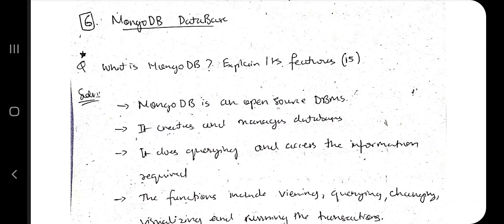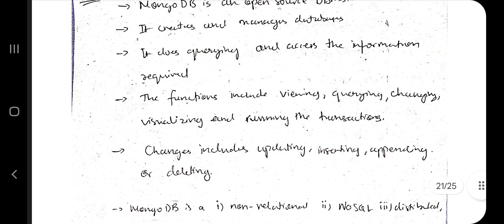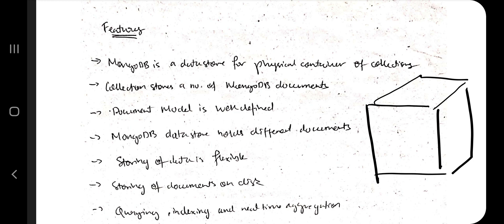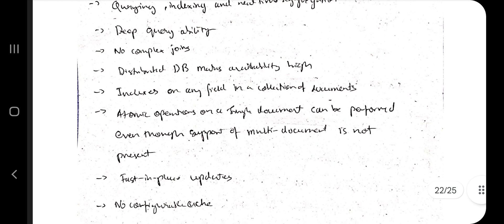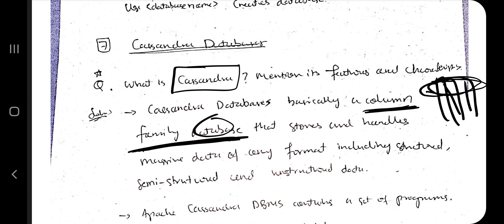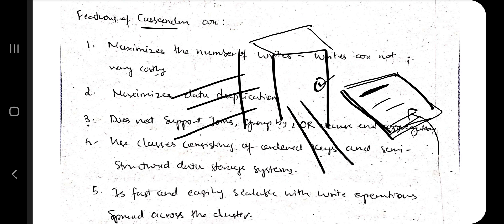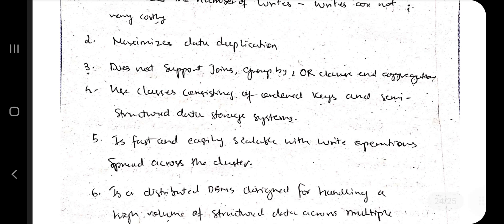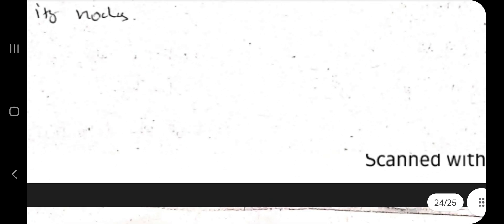Big Data Analytics 18CS72 MODULE 3 VTU 7th SEM CSE/ISE - Part 3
Never Miss the Most Expected Questions from Big Data Analytics . In this video, learn Trends and Patterns seen in the Previous Year VTU exam papers. Selected PYQs 🎯 With Best Shortcuts | Big Data Analytics | Most Expected Questions with Solutions PDF | Afnan Marquee

⌛ Time Stamps

0:00 What is MongoDB? Explain its features. 🔥🔥🔥 SUPER IMP
2:35 What are MongoDB Query and Commands? 🔥🔥🔥 SUPER IMP
3:00 What is Cassandra? Explain its features and CQL commands. 🔥🔥🔥 SUPER IMP